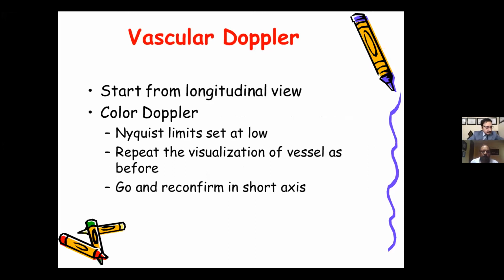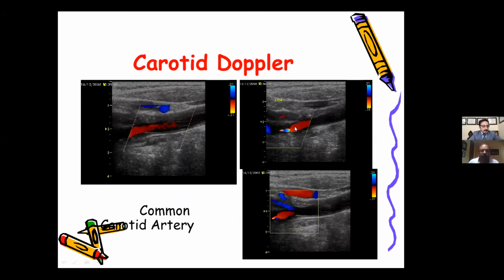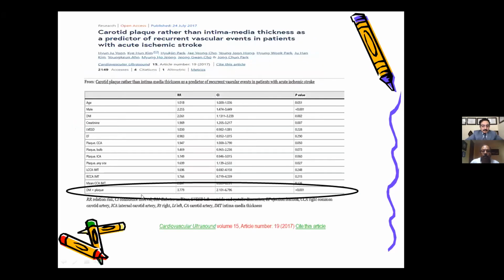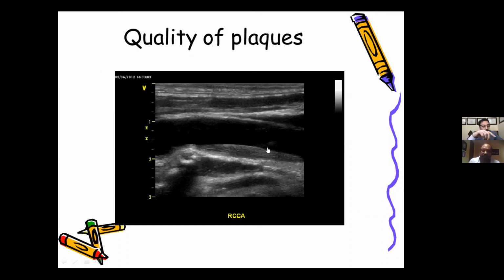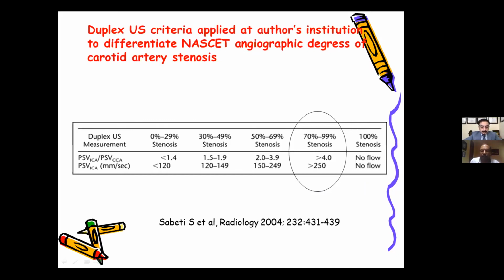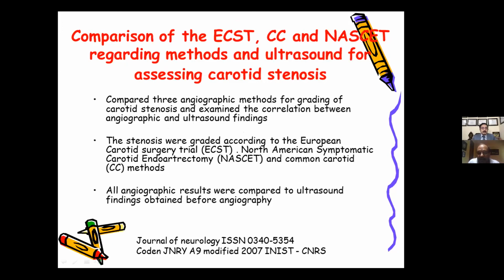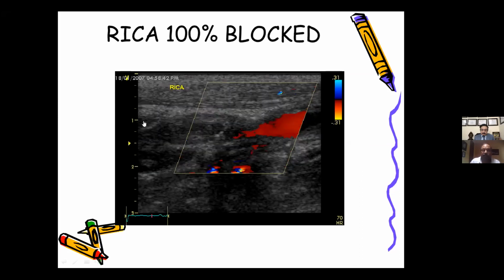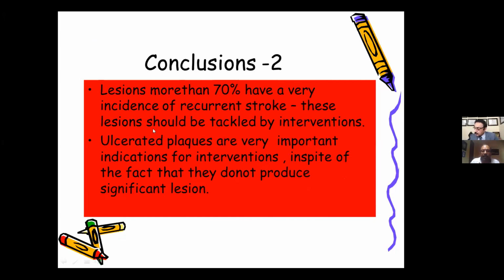APVIC 2020 - 30th June - Session 23 - Dr Rakesh Gupta, Chairman - Dr NN Khanna